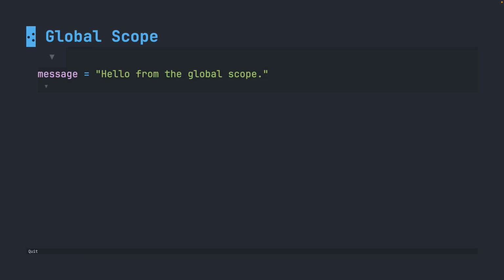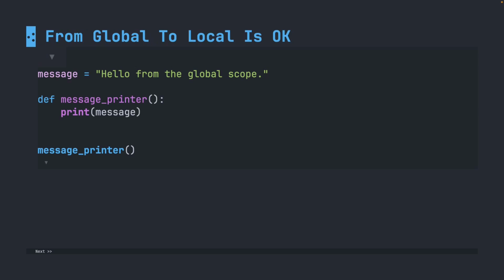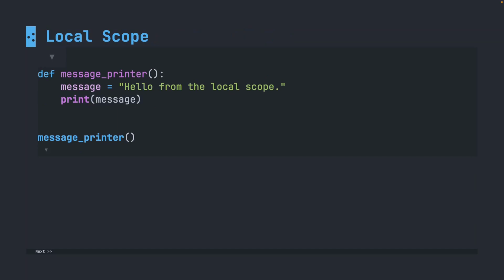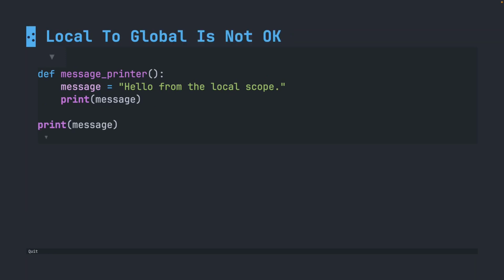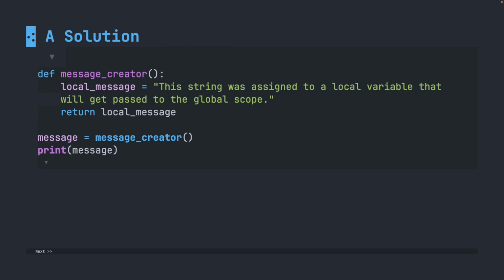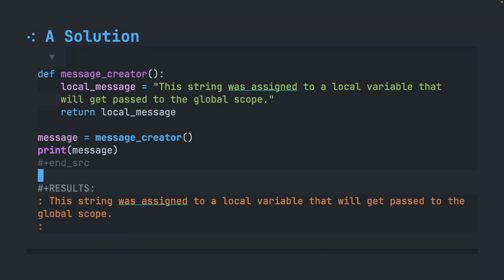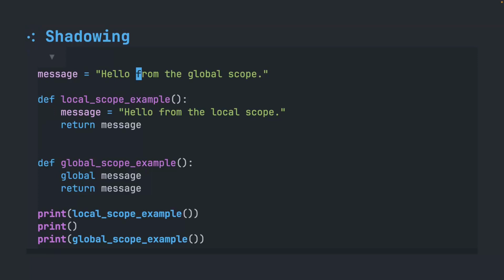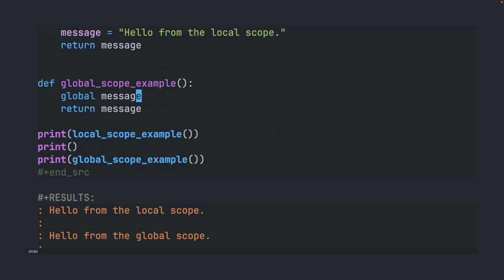[Newbie Bites] #40. Scope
In this Bite, you'll learn about variable scope in Python. Understanding variable scope is essential for understanding which objects you have access to and when. Often times when you think you have created an object, but you get a NameError saying that it doesn't exist, the problem is the scope.